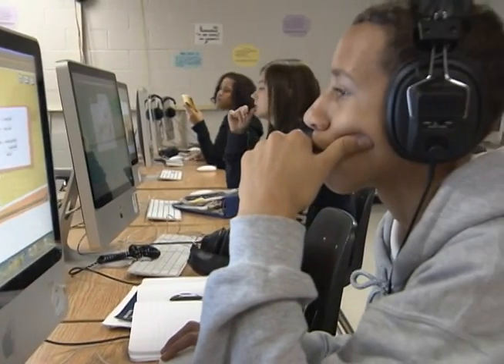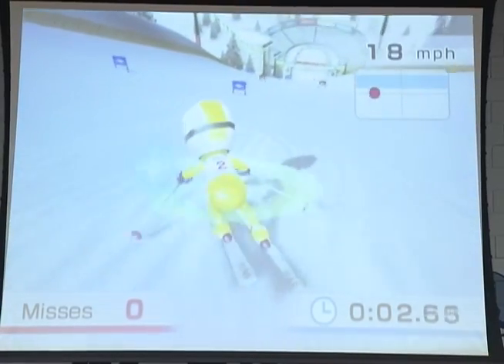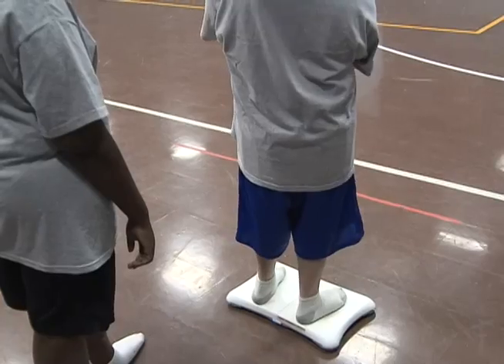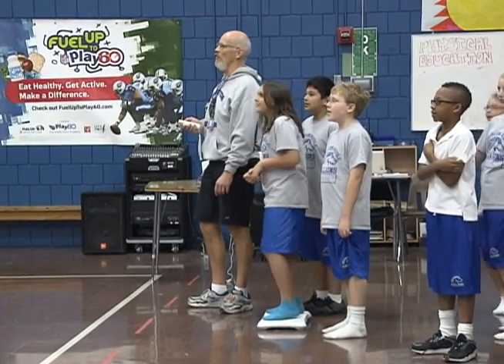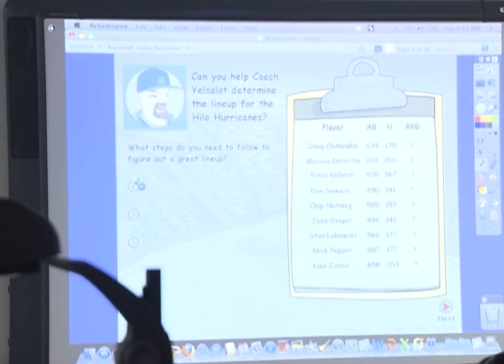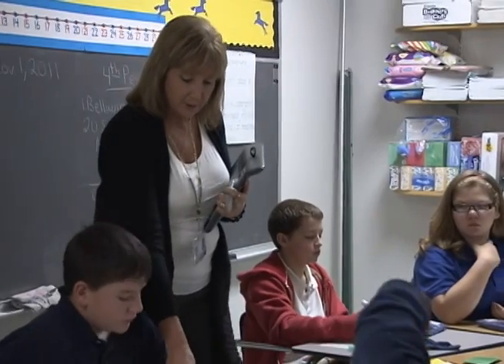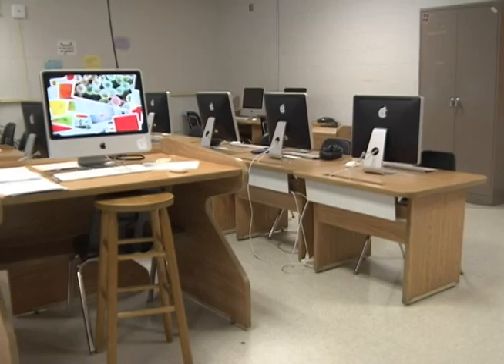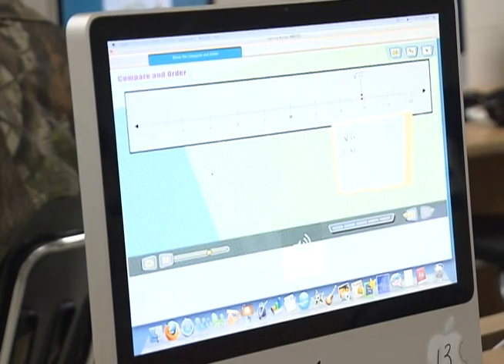Millington Middle finding creative uses for technology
As technology becomes more and more a part of our everyday life, educators are finding more innovative ways to use it in the classroom. At Millington Middle School technology is being used to train students' bodies and minds.